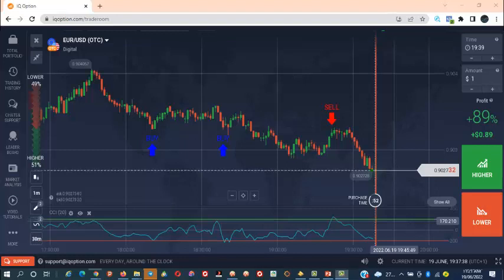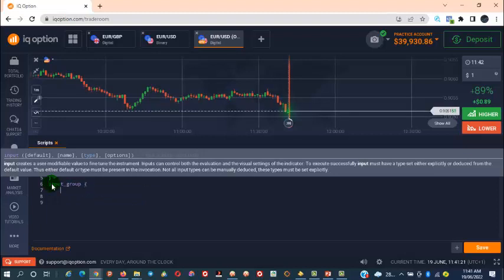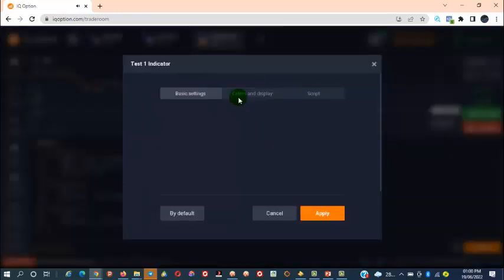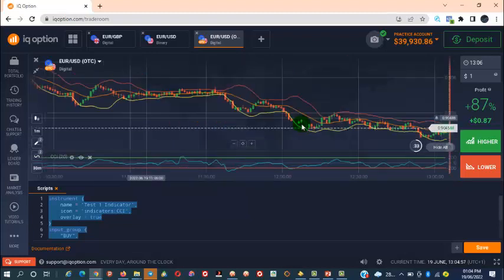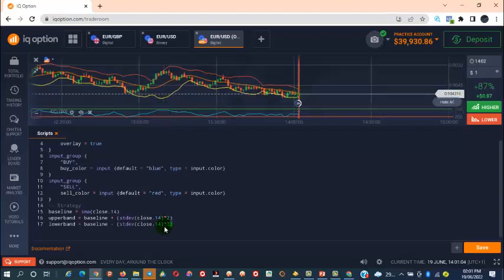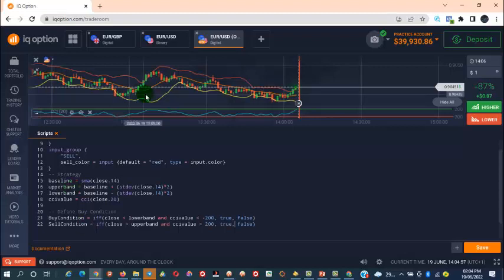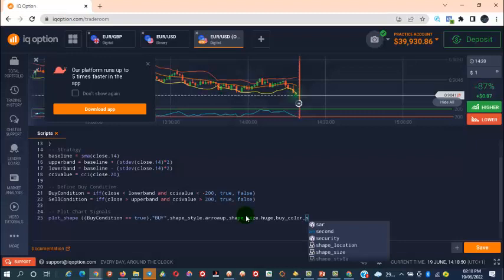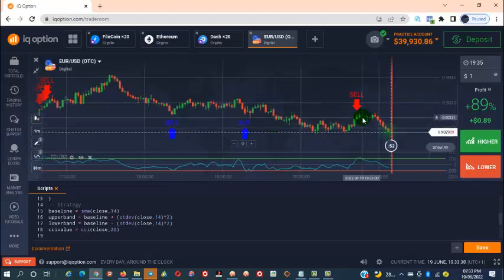FREE IQ Option Trading Signals Script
Global Expert Traders, MikeMoney Fx describes how to create FREE IQ Option Signal Script. Mike Money Fx Adopts Coding Method That Shows How To Systematically Develop An IQ Option Trading Signal Script Within Minutes.  Mike Money Fx Offers Complete FREE Robot Training Can Be Accessed in The Training Group. Get A Copy Of The Script From the Telegram Channel : ✅
Note: To Create More Sophisticated IQ Option Robots/Signal Scripts You Need More Trainings. Contact MikeMoney Fx
To Get Forex/Binary /Crypto-Trading Robots;
Contact, MikeMoney Fx
To Get This Robot;
Contact, MikeMoney Fx

WANT TO JOIN PREMIUM MENTORSHIP?
Do you want to finally increase your income without additional work?
Making money without working is easier than ever with Expert Forex Academy.
✅► Join Our Academy!!! And learn how to become successful independent full-time trader (Learn everything you need to know about forex,stocks,indices trading & strategies) ✅

binary robot,robot binary option,prosignal,binary options software that works,
binary trading robot,binary option robot auto trading software,binary signals software,
binary options signals software,best binary options robot,best binary option robot,binaryoptionrobot,binary options robot software,binary options software download,
iq option robot,binary trading software that works,binary options trading signals software download,pro binary bot,option bot,binary trading software,robot binary,
robot binary options,robot iq option,iq option signals,binary options software,
option signal,best binary option robots,binary signal software,binary signal software,
binary signal software,binary signal software,binary options robot signals,
binary options robot signals,binary options robot signals,binary options robot signals,
robot options trading,free binary options signals software,best binary robot,signal binary,
binary signals software,optionbot pro,best binary options robots,robot iq option,
quadra signals,mt2iq,binary options trading robot,mt2,automated binary options trading,
robot options trading,automated binary options,binary options bot,
option bot,options robot,robot option,binary robot,
binary trading bot,metatrader automated trading,
binary options robot usa,copytrading,iq option login,baixar agora,bot,www news filter,